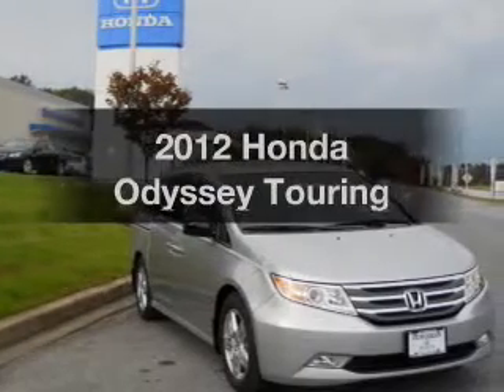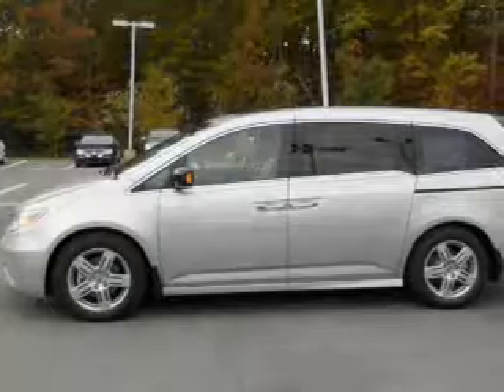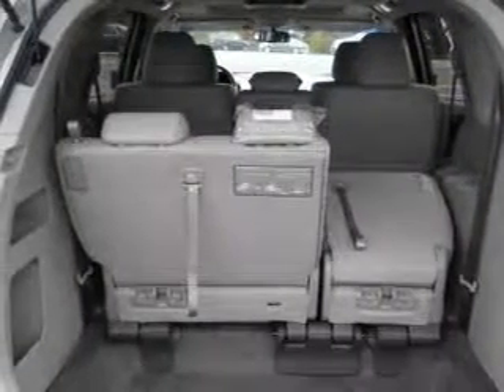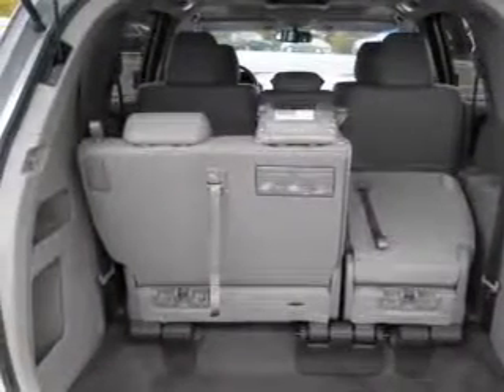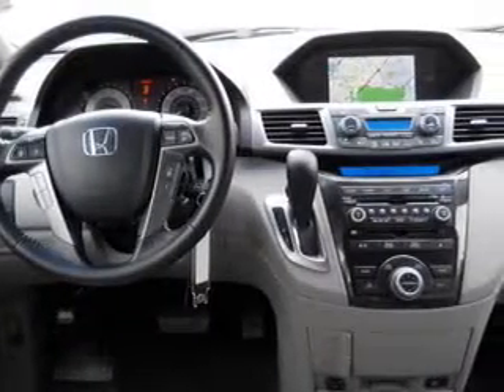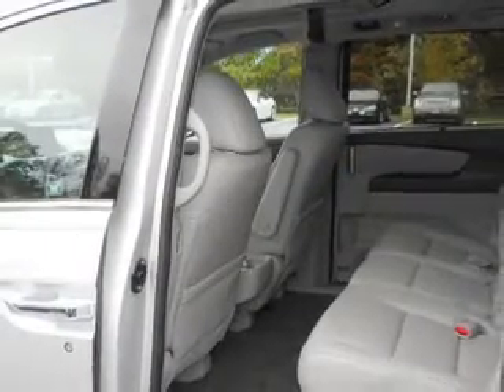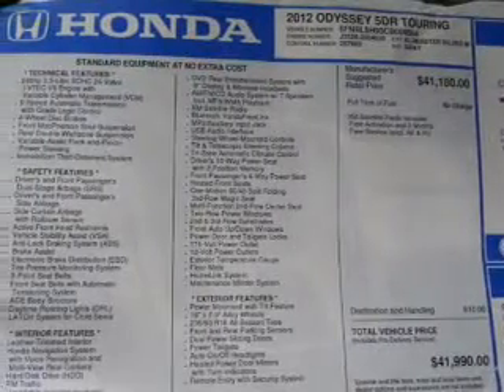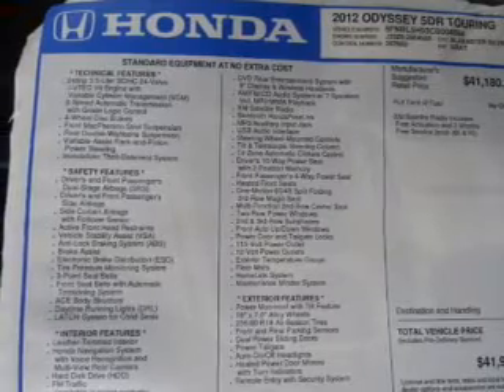2012 Honda Odyssey - Laurel MD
Year: 2012
Make: Honda
Model: Odyssey
Trim: Touring
Engine: 3.5 liter 6 cylinder 24 valve
Transmission: 6-Speed Automatic
Color: Silver
Mileage: 107
Address:
3371 Fort Meade Rd